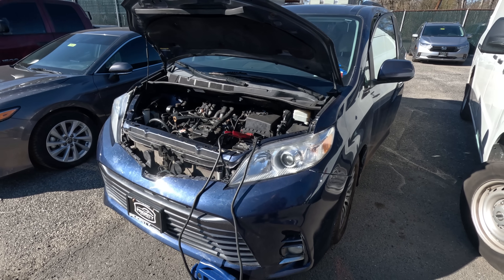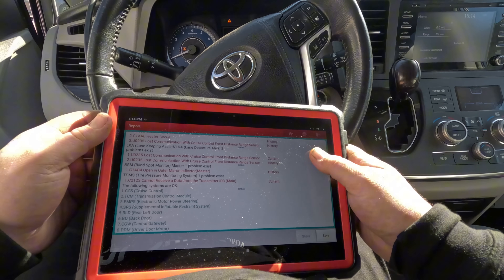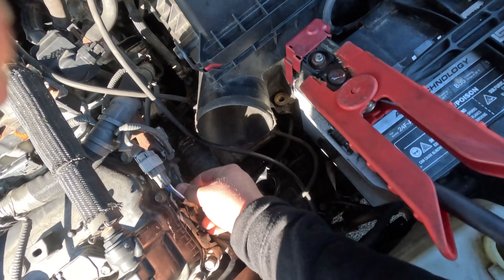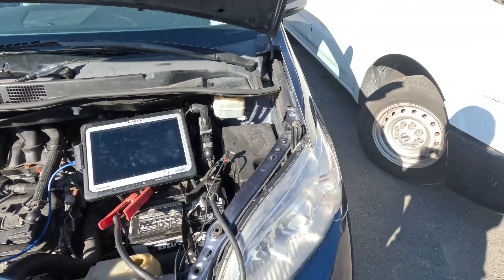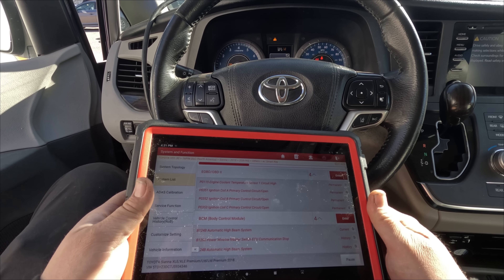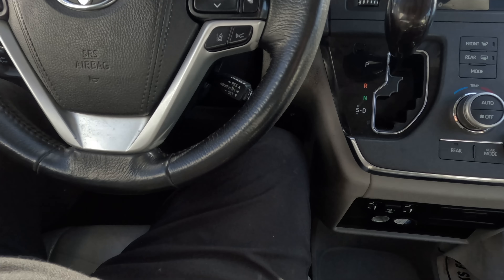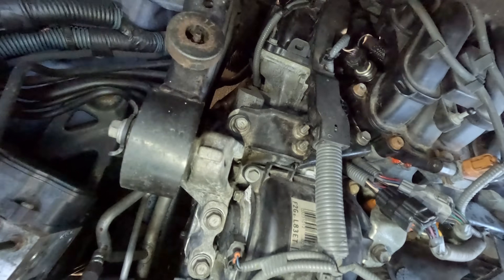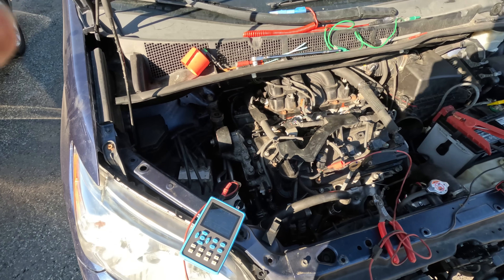2018 Toyota Sienna - Crank no Start! Diag & Repair!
We have here a 2018 Toyota Sienna for which the Shop replaced the engine. It worked fine for a bit, but now it's a crank with no start! Enjoy!

2 Channel pocket scope
Launch Scantool with topology